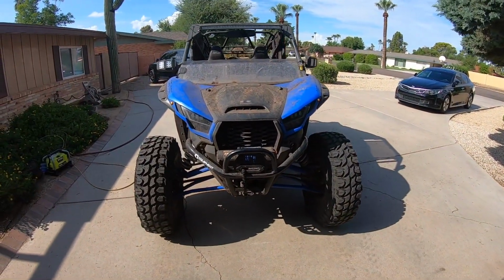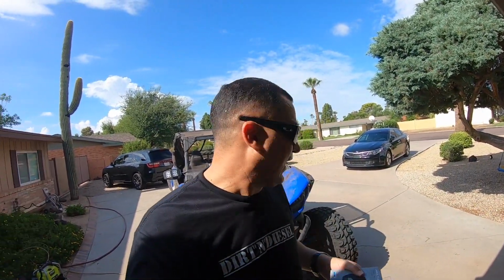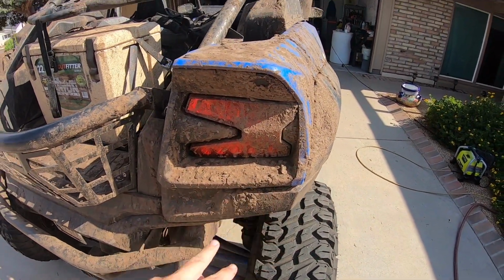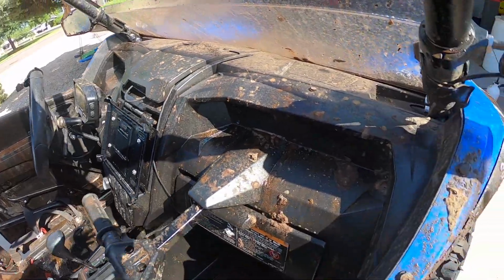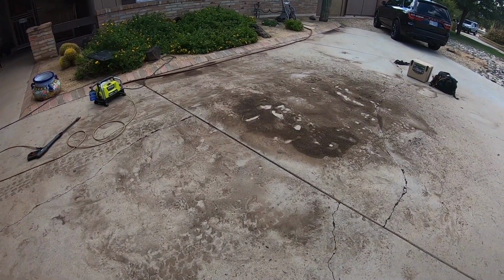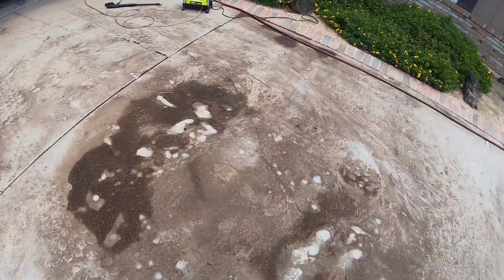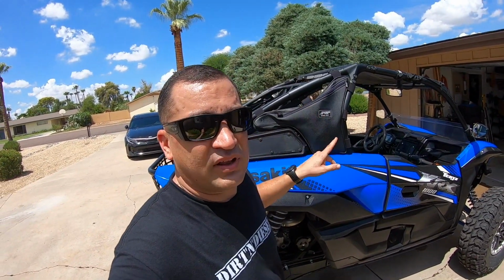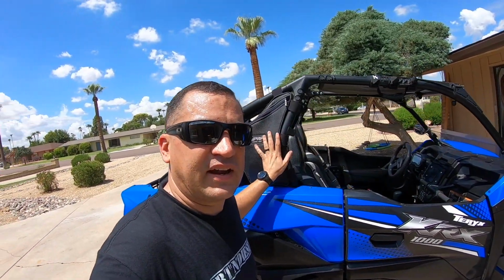Finally broke the KRX!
After my Big Lake trip I finally broke something on the KRX! Time to get it cleaned up and fixed for MOAB!

Sound deadening
Synthetic winch line
Axle Straps
Soft Schackel
KRX soft top
Vamp Pliers
cutting oil
Miller 211 Mig welder
Weldpro Tig welder